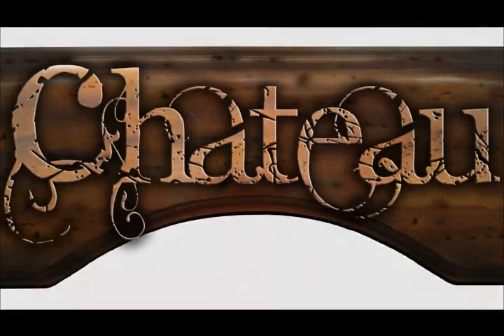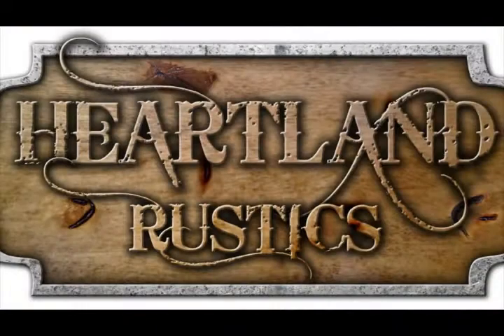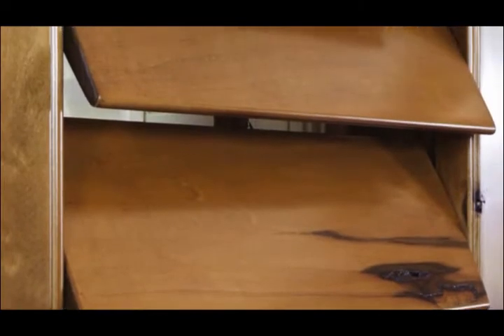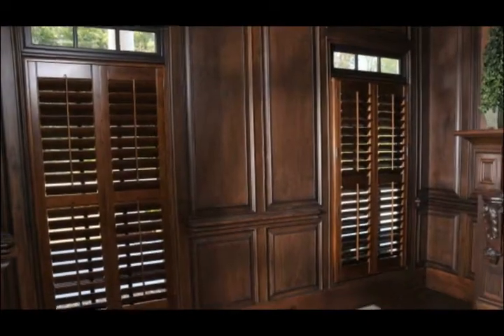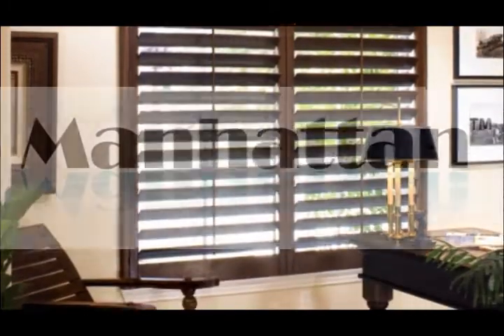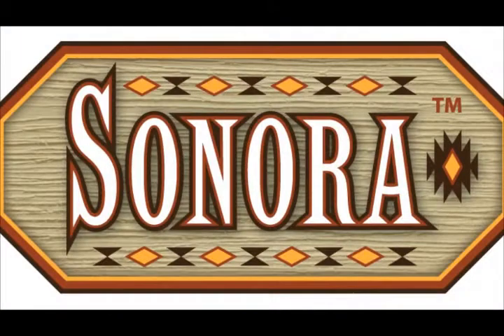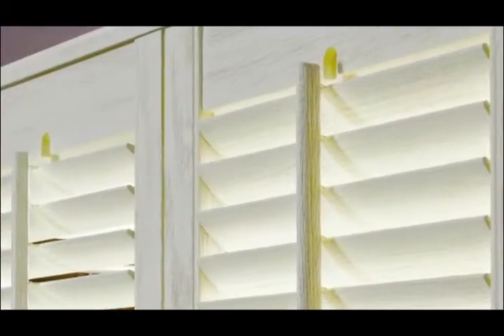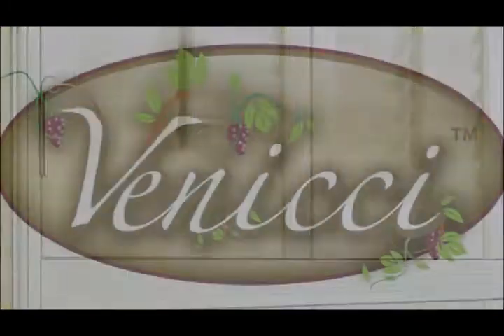Custom Shutters Richardson TX|Garland|Mesquite